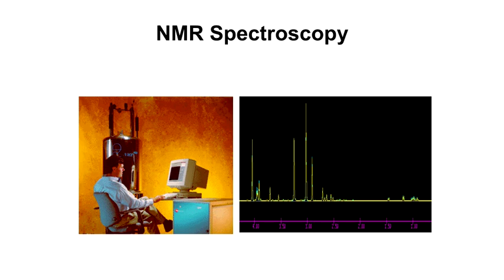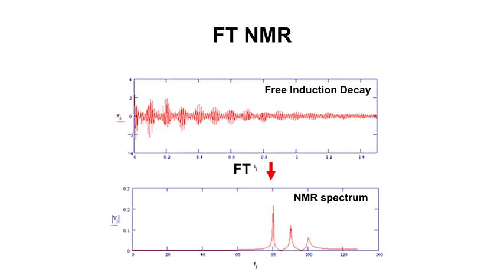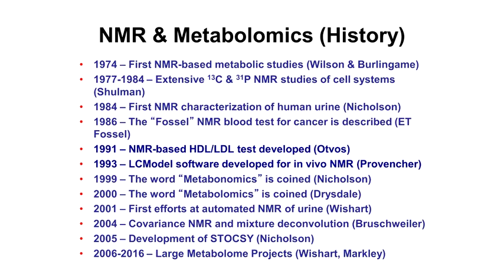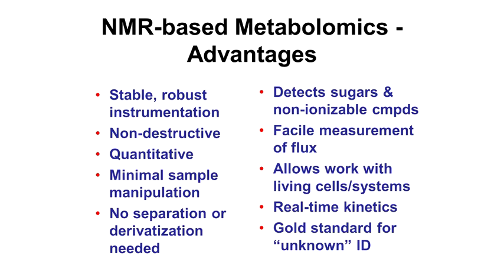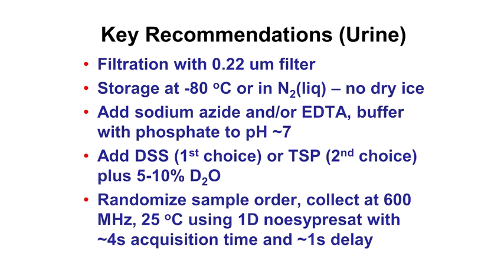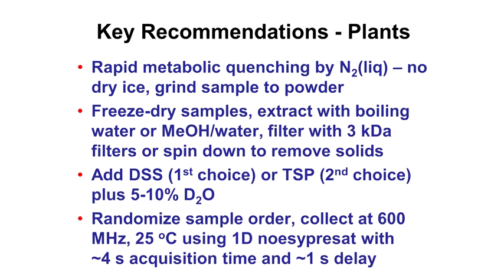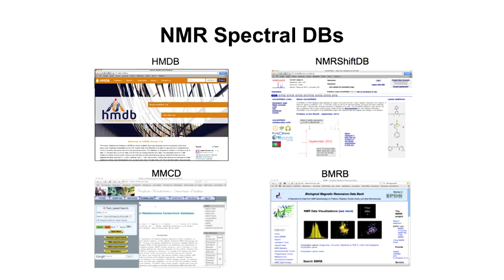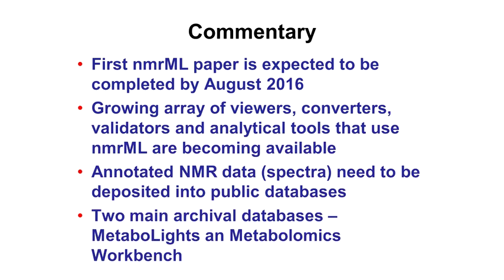Lecture 2: NMR-based Metabolomics